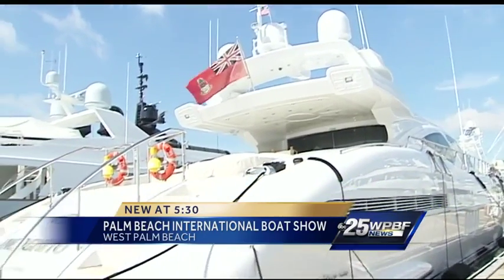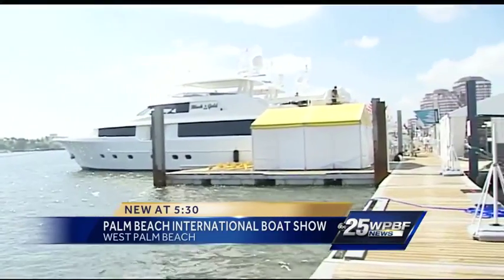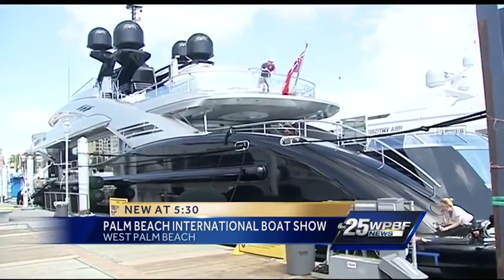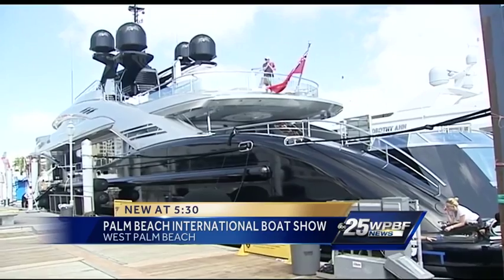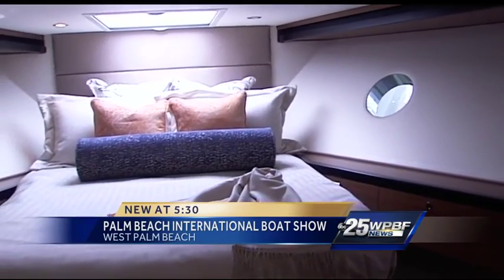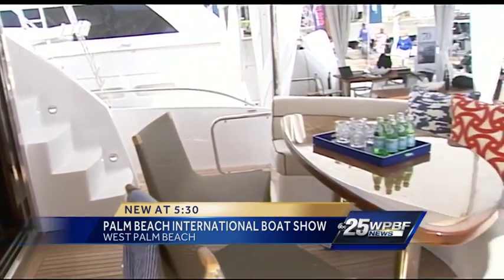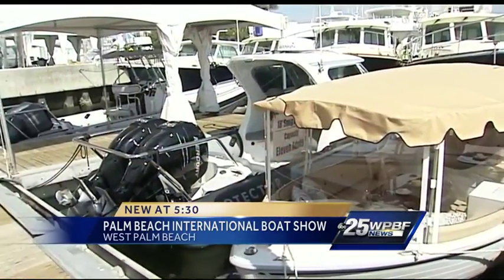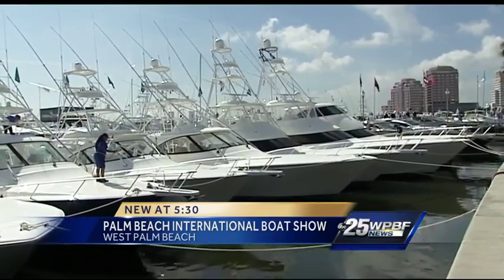Annual boat show begins Thursday in WPB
The 31st annual Palm Beach International Boat Show kicks off Thursday. Erin Guy reports.